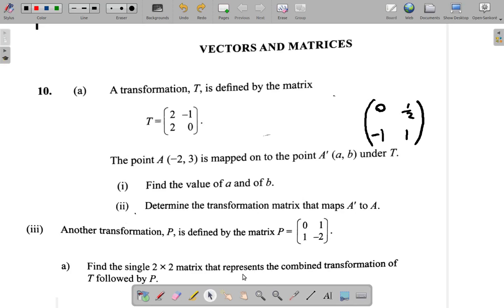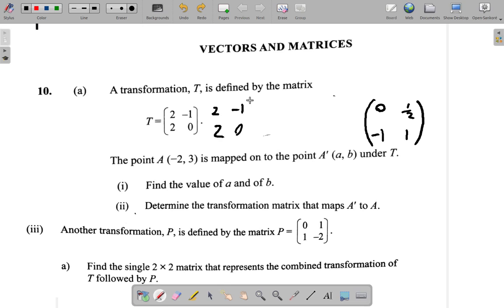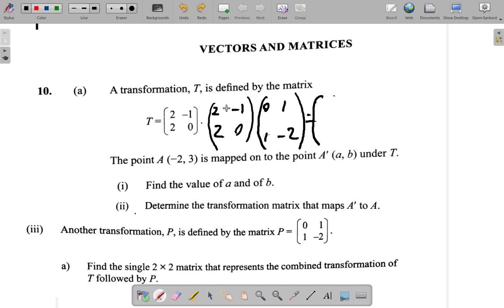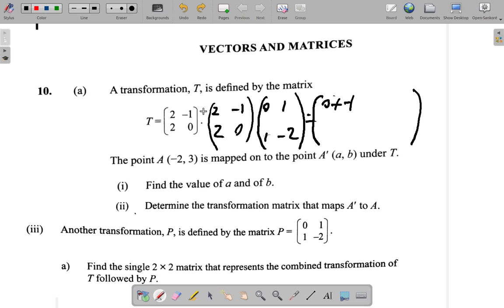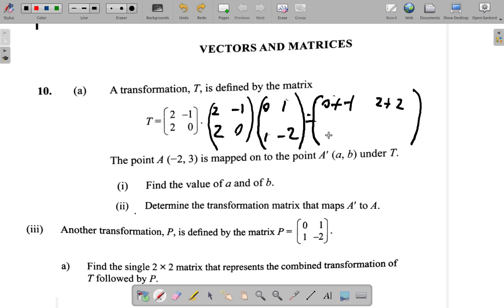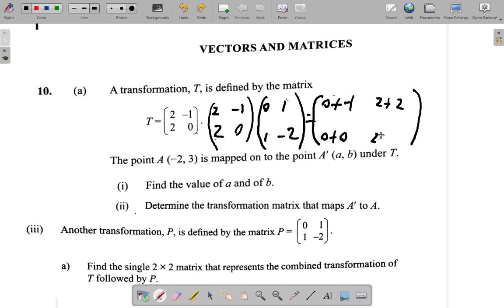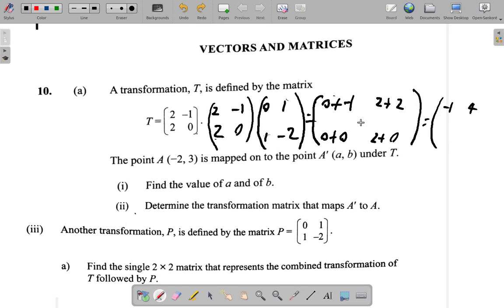May 2018 Question 10 a ii a. CSEC Mathematics Past Paper Solution.